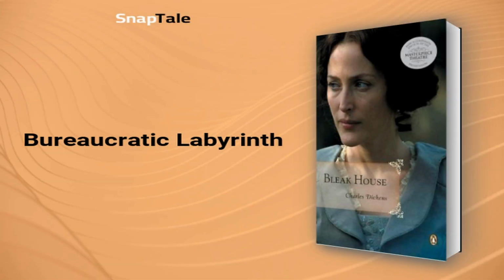Bleak House by Charles Dickens: 6 Minute Summary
*BOOK SUMMARY*

TITLE - Bleak House

AUTHOR - Charles Dickens

DESCRIPTION:
📖 Dive into "Bleak House," where a never-ending lawsuit entangles lives in Victorian London. Experience Dickens's gripping tale of love, inheritance, and mystery amid a web of legal corruption, capturing the dark spirit of the era with unmatched narrative brilliance.

TIMESTAMPS:
⌚ 00:00 Introduction
⌚ 01:24 Bureaucratic Labyrinth
⌚ 04:52 Final Recap